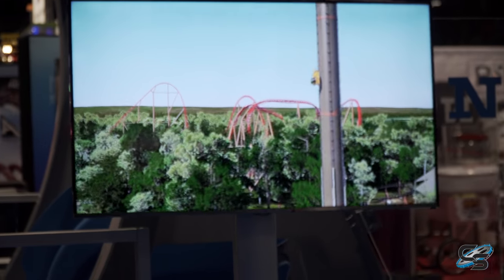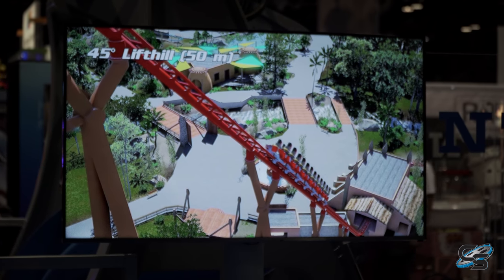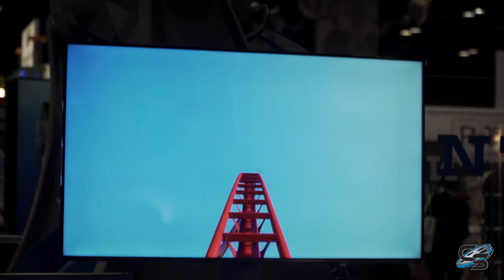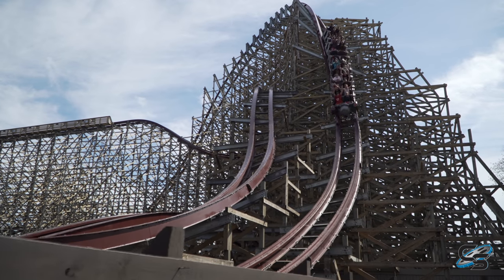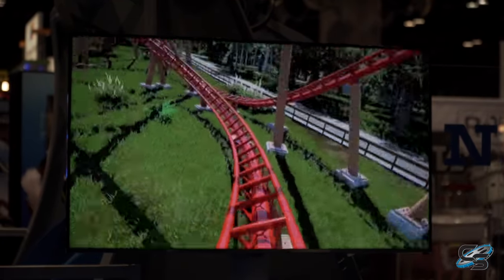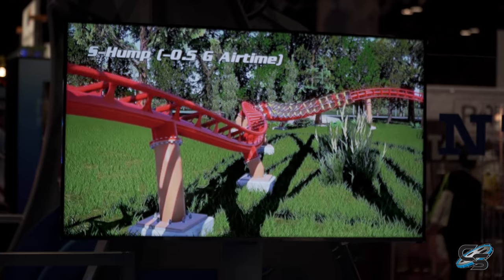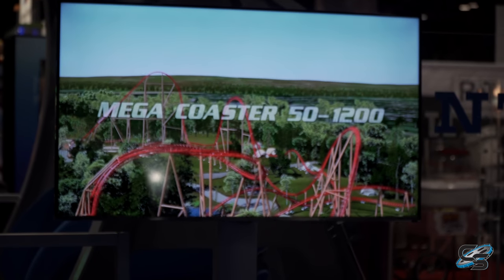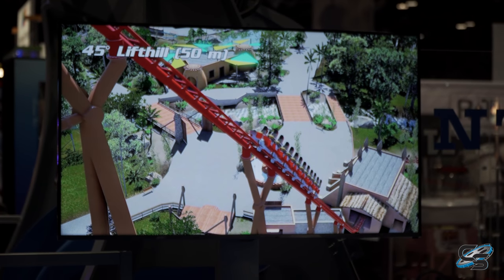Kondaa Analysis Walibi Belgium 2021 Mega Coaster Analysis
Full in depth analysis of the upcoming thrill ride coming to Walibi Belgium for the 2021 season. This will be one of the most amazing rides ever built by Intamin when it debuts- perhaps their most daring layout yet!